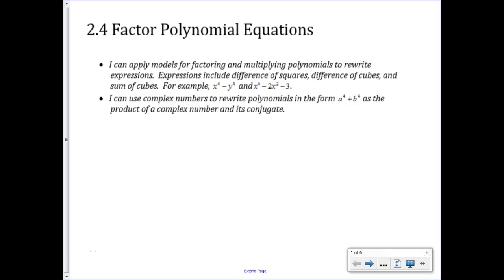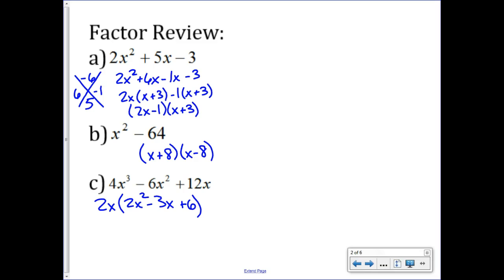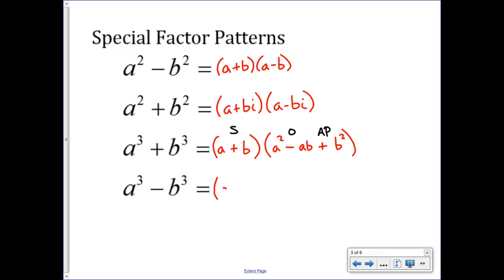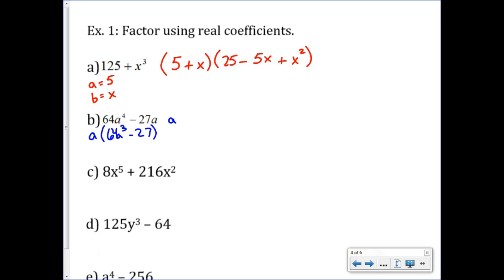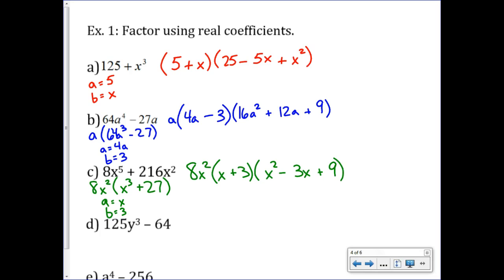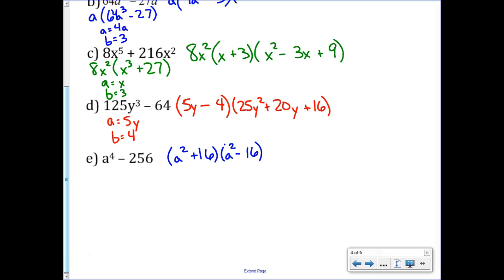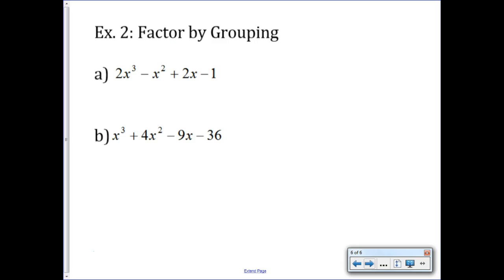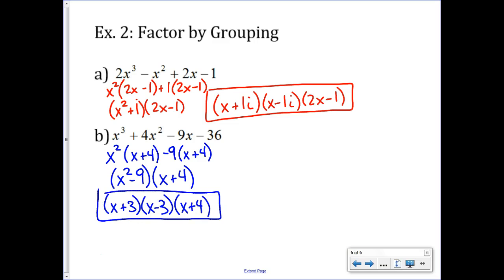2.4 Factor Polynomial Equations